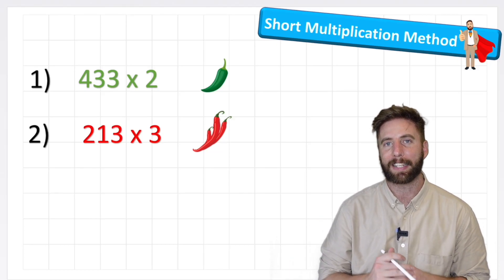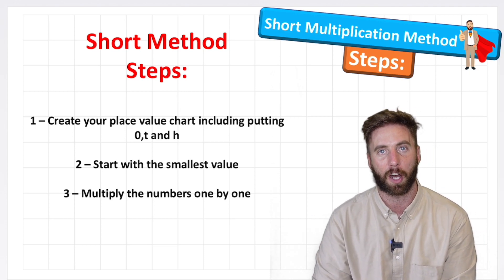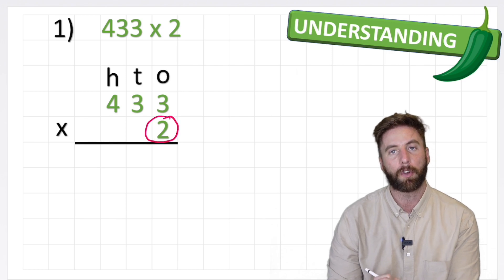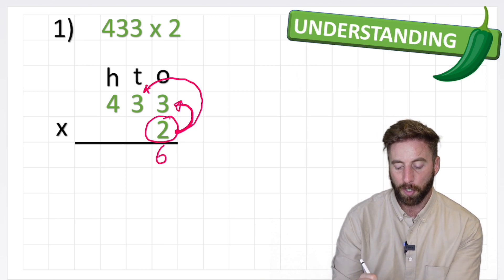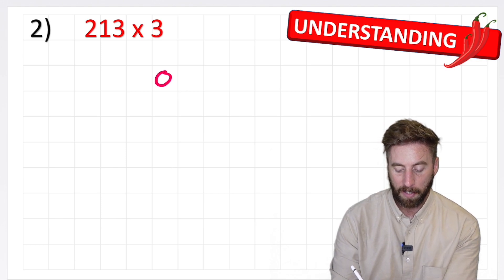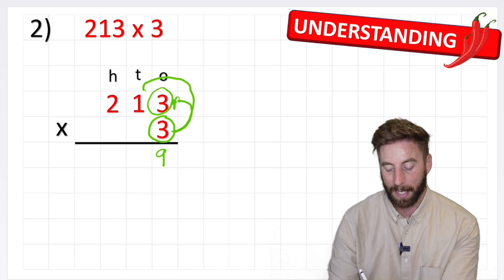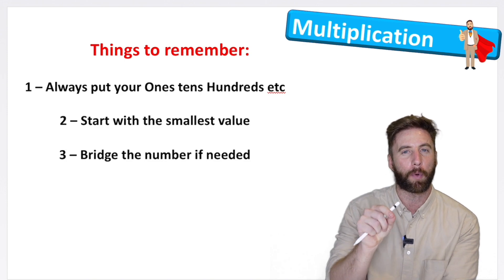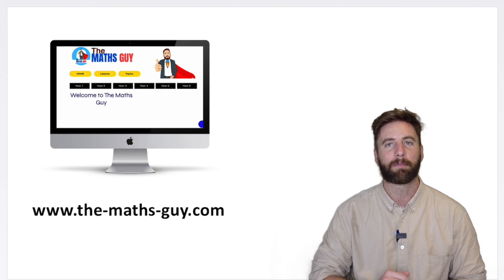Multiplication 3 Digit By 1 Digit Without Regrouping | The Maths Hero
In this maths lesson we will be learning how to solve multiplication 3 digit by 1 digit questions without regrouping. We will be using short, column method to solve these questions. We will begin by looking at our steps to success for this problem. This begins by setting up our question correctly into column method, then we will begin solving the question by answering the smallest value first, finally we will work our way up the place value chart,

Hope this video helps, enjoy!